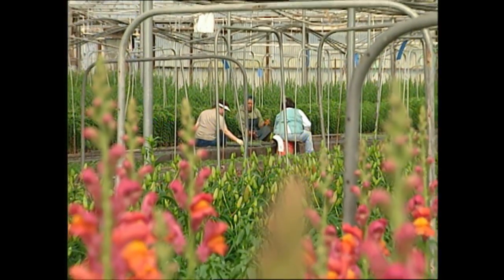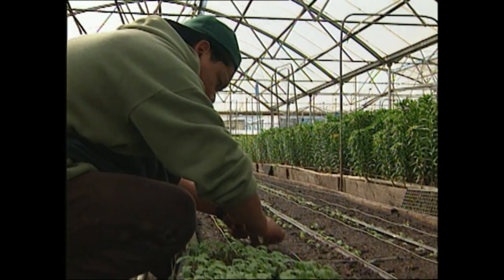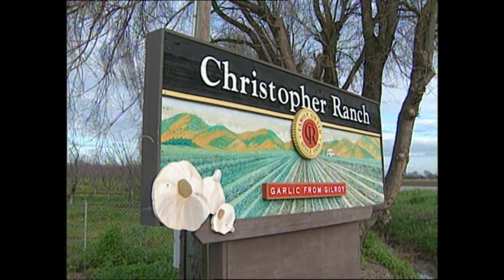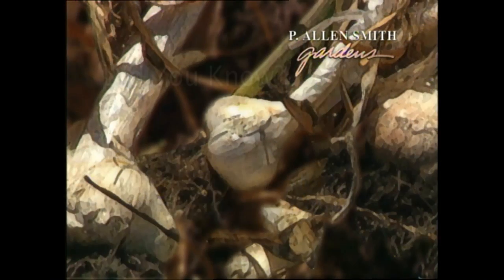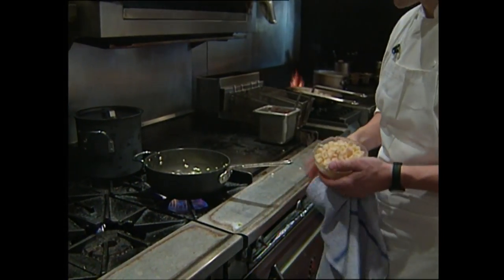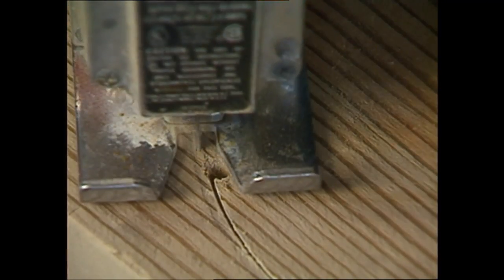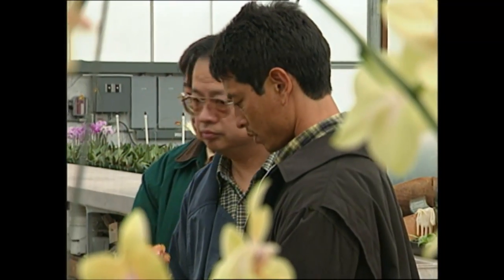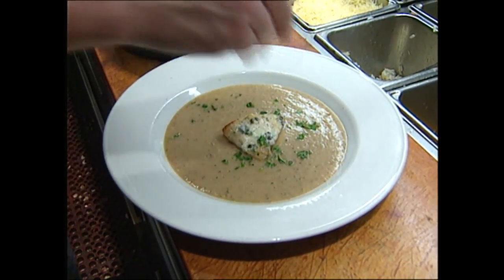Winter Gardening Ideas | Garden Style (107)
On this episode of Garden Style, host P. Allen Smith discusses. Allen explores some things that go on in the winter that have to do with the garden as well as ways to enjoy flowers year round.

Topics Include
Flower grown for arrangements
How to make flowers last in arrangements
Garlic Ranch in California
Garlic Potato Soup Recipe
Making a window box
Growing Orchids